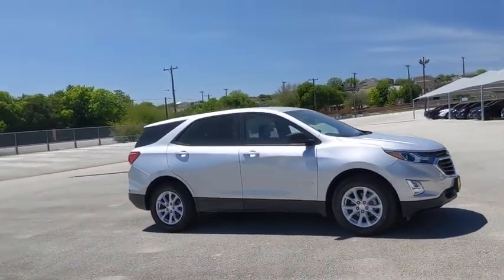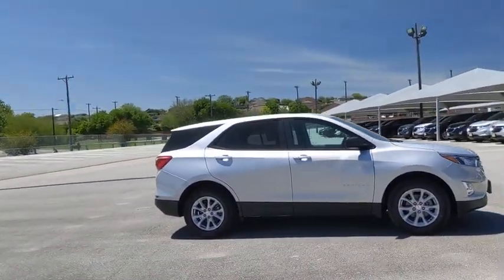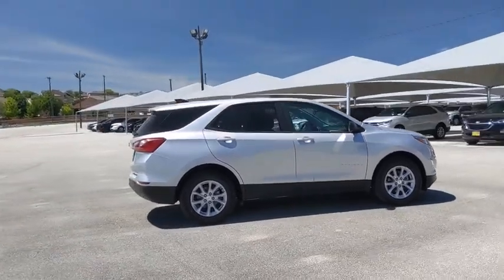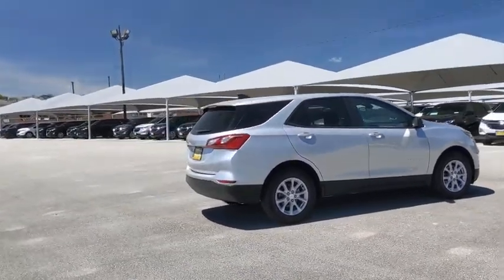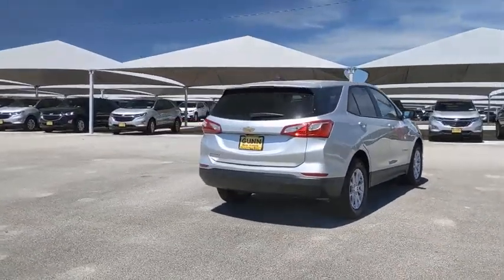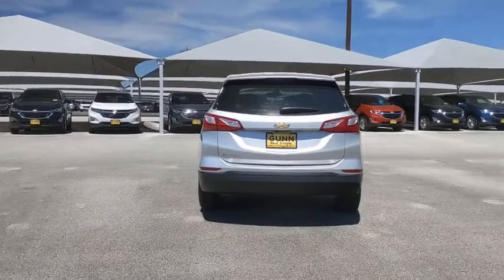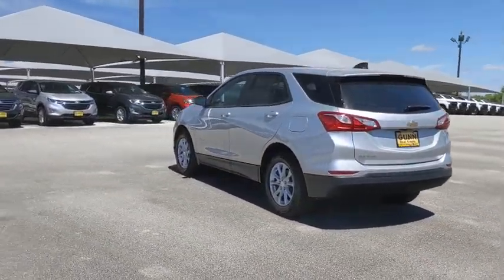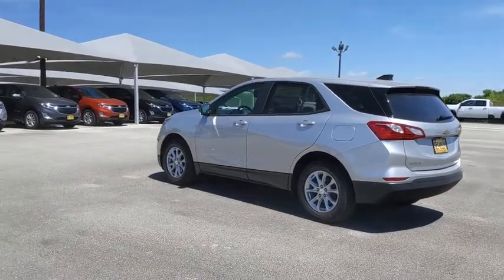2020 Chevrolet Equinox San Antonio, Houston, Austin, Dallas, Universal City, TX C201236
2020 Chevrolet Equinox

Gunn Chevrolet
12602 IH 35 North

2020 Chevrolet Equinox LS 26/31 City/Highway MPGAwards:* 2020 IIHS Top Safety Pick with specific headlights